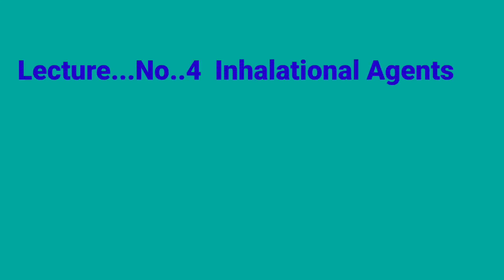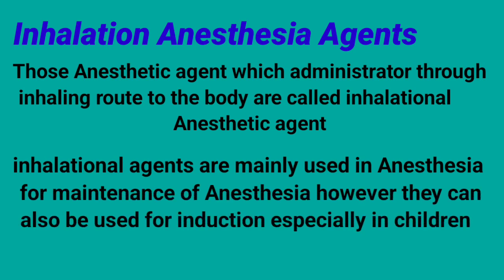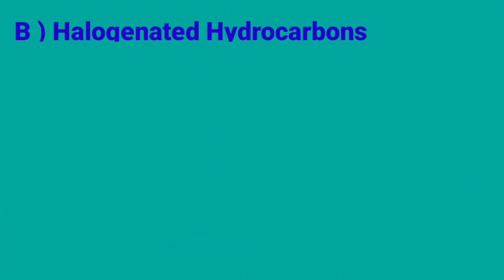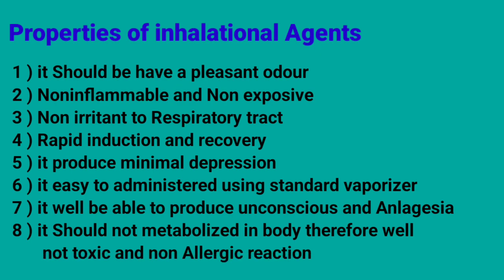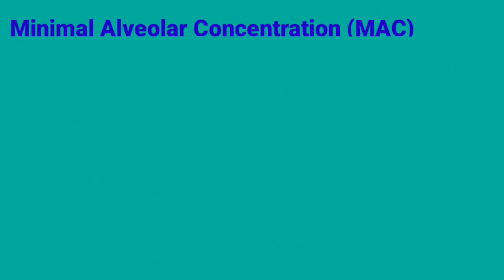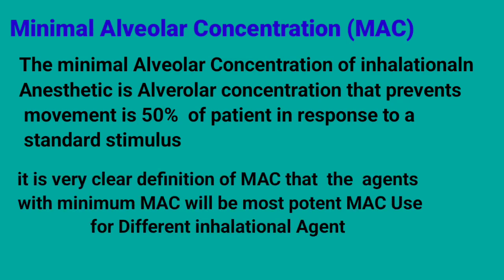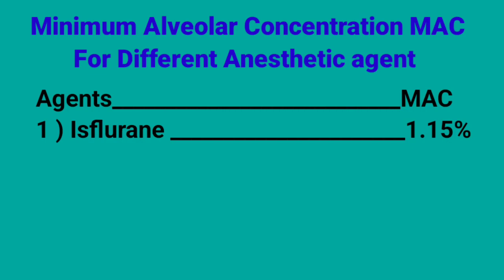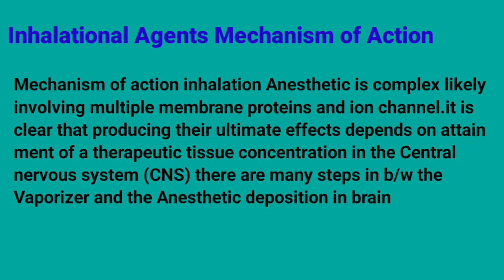Inhalation Anesthetic agent | Mac of different inhalational agents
1) what is inhalational agents
2) types of inhalational agents
3) normal values of inhalational agents
4) different Mac of inhalational agents

inhalational anesthesia
inhalation anesthesia medicinal chemistry
inhalational agents anesthesia
inhalational anesthetics pharmacokinetics
inhalation anesthesia
inhalational anesthetic agents
inhalation anesthesia induction
inhalation anesthesia machine
inhalation anesthesia in hindi
inhalation anesthesia veterinary
anesthesia inhalation
anesthesia inhalation agents
general anesthesia inhalation
inhalation anesthesia
inhalation anesthesia pharmacology
anesthesia
inhalation anesthesia
general anesthesia
inhalational anesthetic agents
inhalational anesthetics
inhalational anesthesia
inhalation agents anesthesia
inhalation induction anesthesia
inhalation general anesthesia
inhalation anesthesia definition
inhalational anaesthetic agents
inhalational agents
inhalation
inhalational anesthetic agents
inhalational anaesthetic agents
inhalational agents
inhalational anesthetics
inhalational anaesthetic
(done) inhalational agents
inhalational anaesthetic agents neet pg
pharmacology of inhalational anesthetics
inhalational anesthetics mechanism action
inhalational anesthetics pharmacokinetics
mac of different inhalational anesthetic agents
inhalational general anaesthetics
anesthetic agent
ideal anaesthetic agent
minimum alveolar concentration
inhalational anaesthetic agents
inhalational anesthetic agents
minimum alveolar concentration (mac)
(done) inhalational agents
inhalational agents
inhalational anaesthetic agents neet pg,toxicities of inhalational anesthetics
basics of inhalational agents
comperative characteristic of inhalational anesthetics
types of anesthesia nursing
what is anesthesia
preoperative and postoperative care anesthesia
stages of anesthesia
indication and contraindication of drugs
preoperative assessment
gases used in anaesthesia
anesthesia topics for medical students
airway management anesthesia
preoperative and postoperative anesthesia
stages of anesthesia
preoperative assessment
airway management anesthesia
anesthesia pharmacology
medical injection